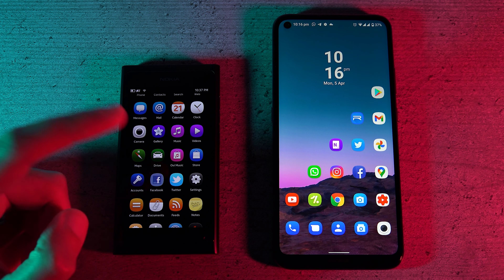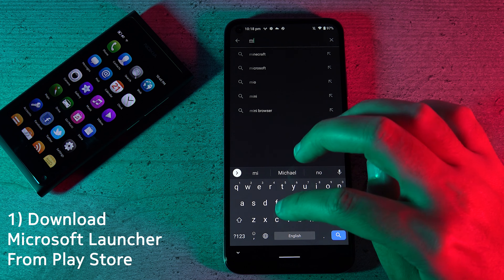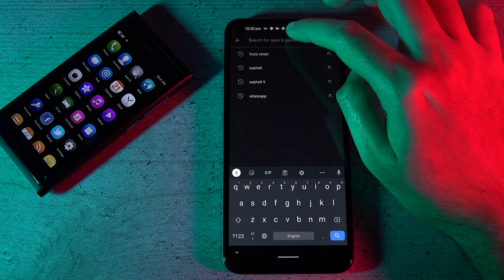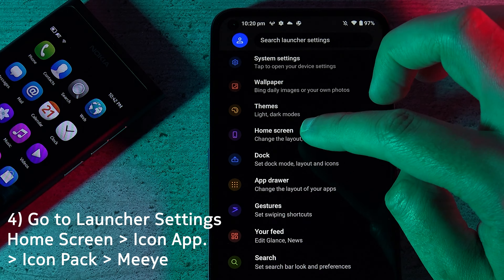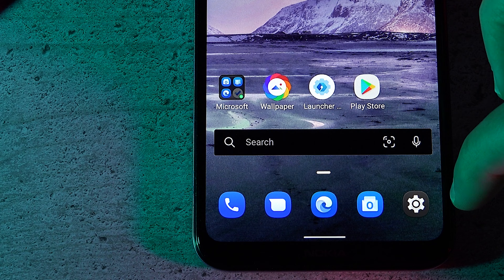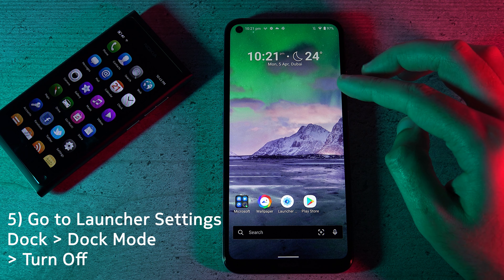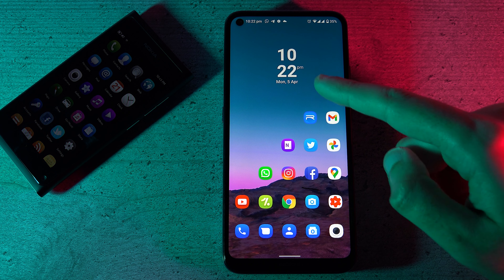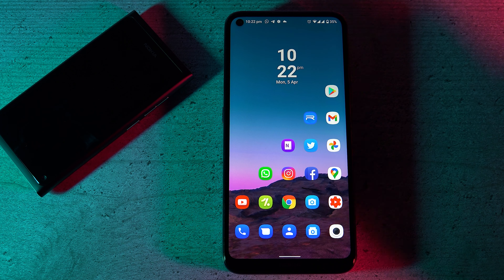Tutorial | Make Your Home Screen look like MeeGo on Nokia N9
This video is a tutorial that shows you how to transform the look of your Android phone's homescreen to mimick the design of the Homescreen and Icons of Meego Harmattan on the Nokia N9.

You can do this on any Nokia android phone such as the Nokia 8.3, Nokia 5.4, Nokia 8 sirocco, or Nokia 9 PureView.

The Icon pack is called Meeye Icon Pack
I used the Microsoft launcher to remove the search bar